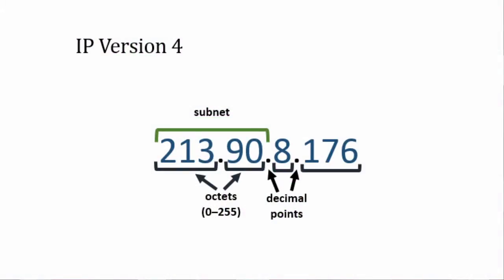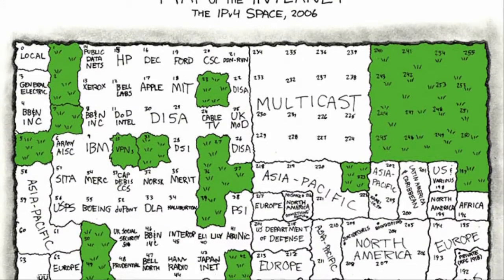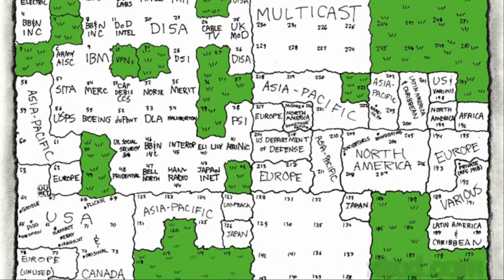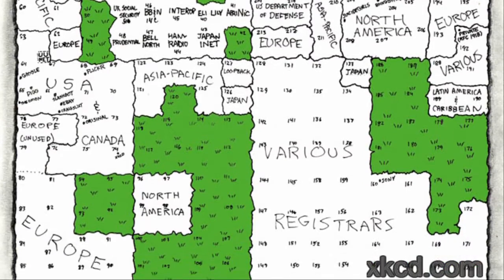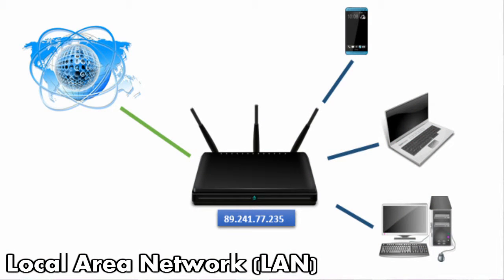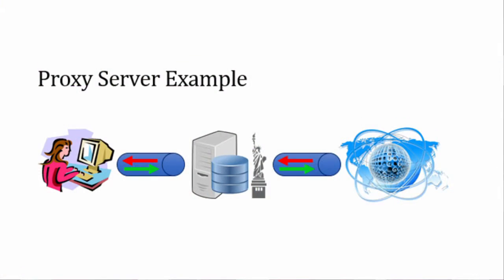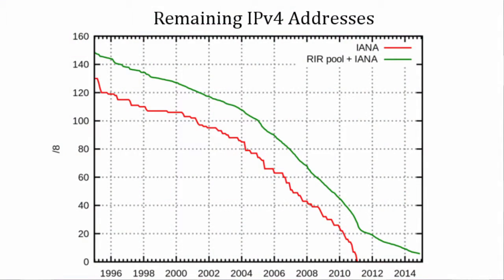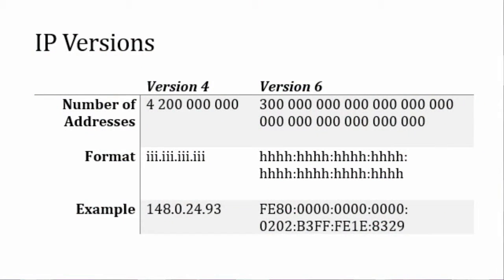[Intro to App Design] 1.3.1 - Internet Safety